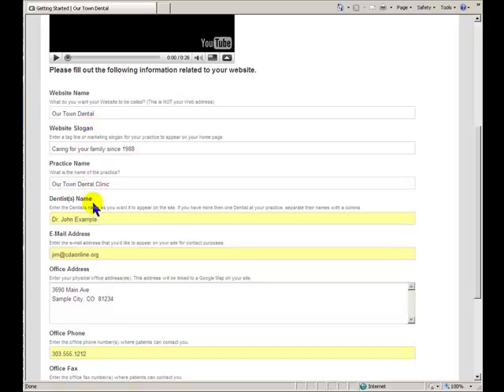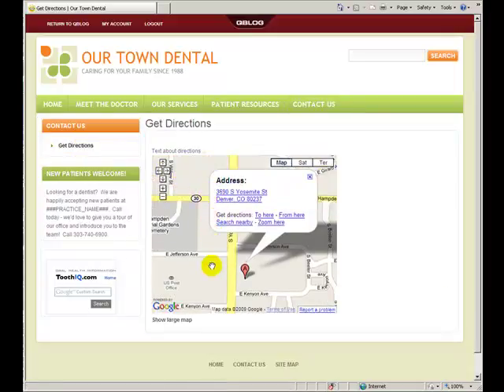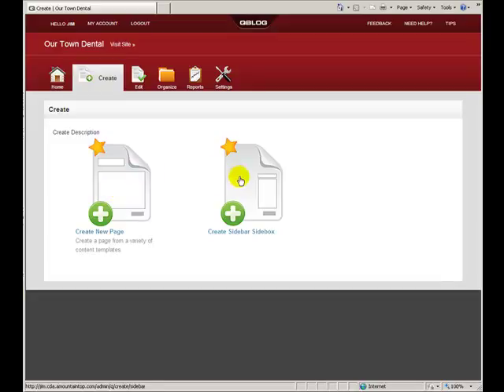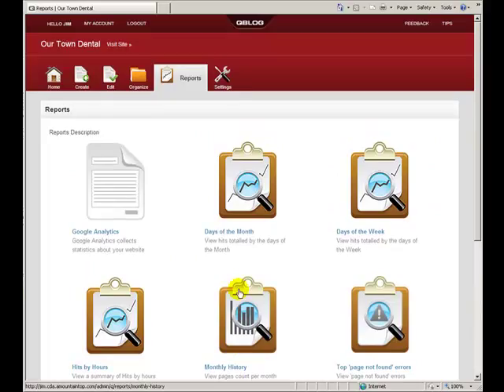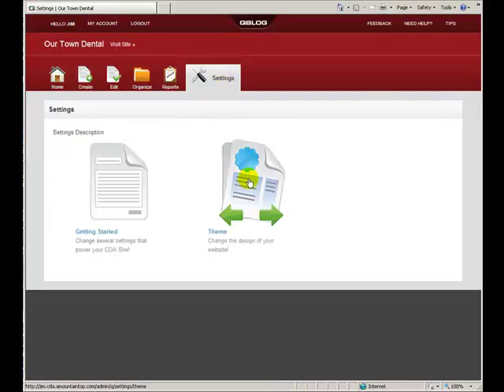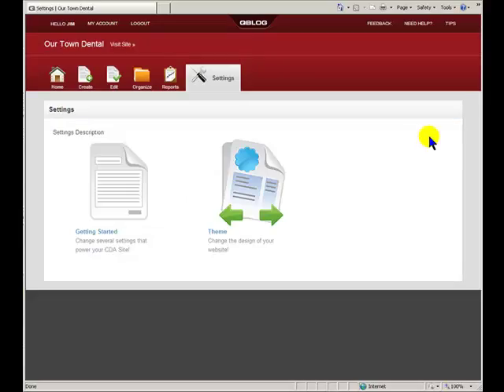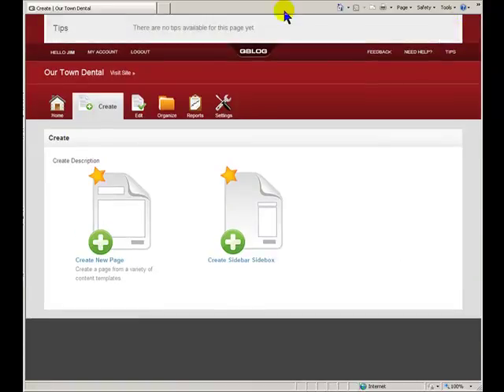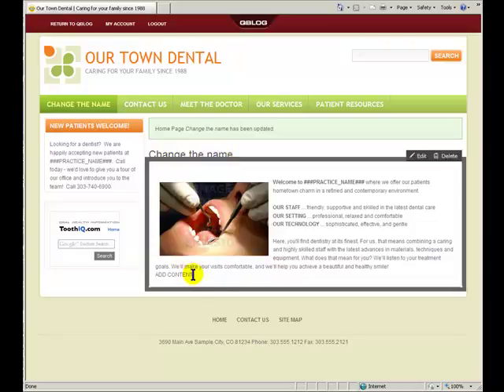Introduction to Your Website - Watch This First!